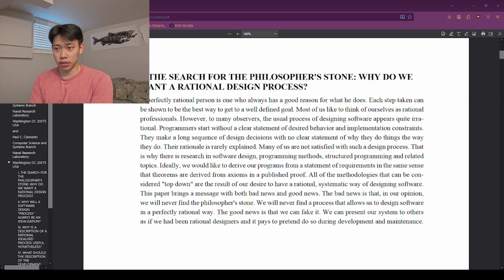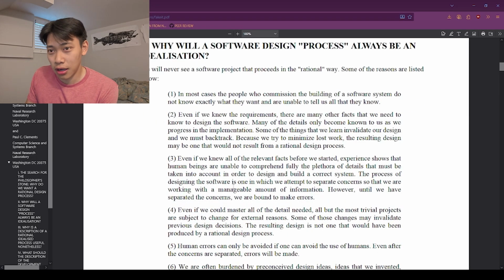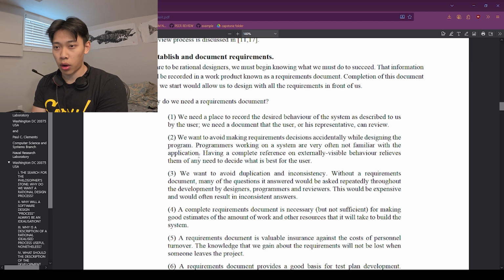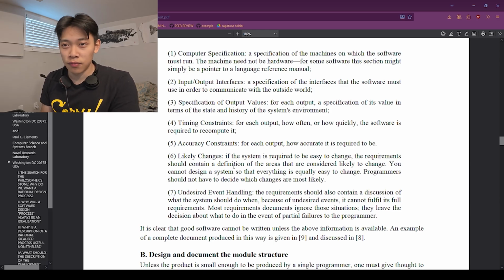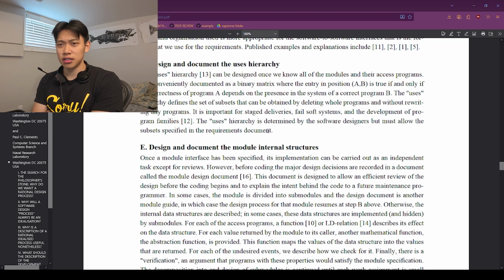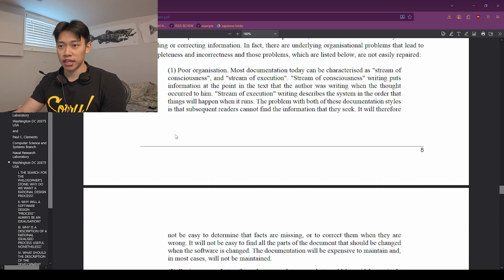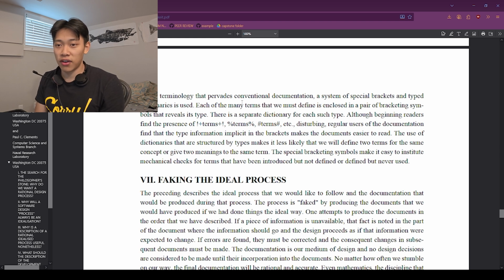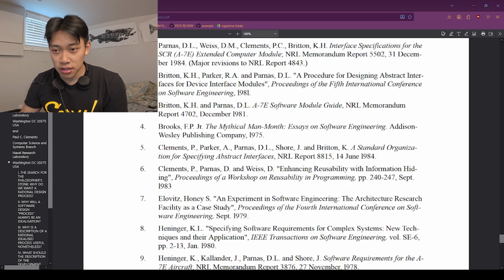A Rational Design Process: How and Why to Fake it / 119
fun read